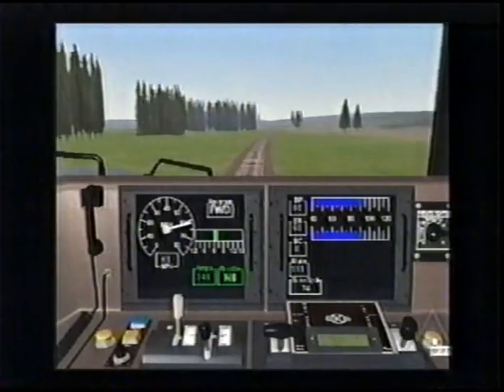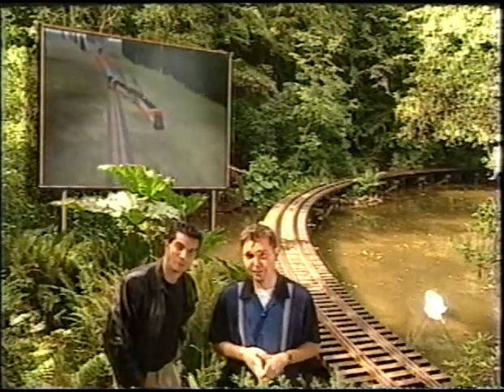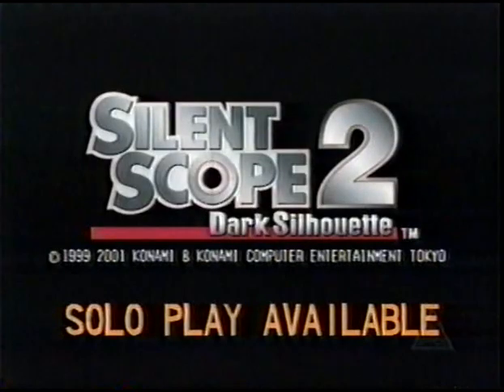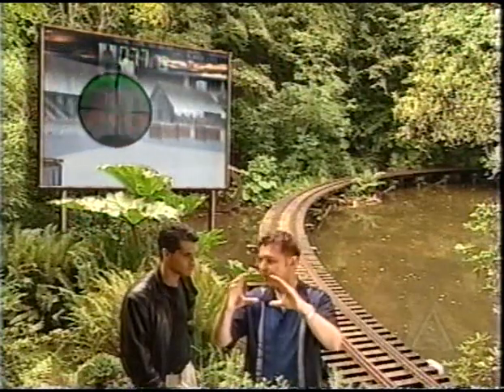classic EP Reviews Extermination, Silent Scope 2 & more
classic Electric Playground featuring Extermination, Silent Scope 2 and more